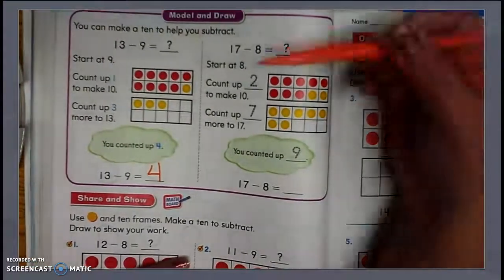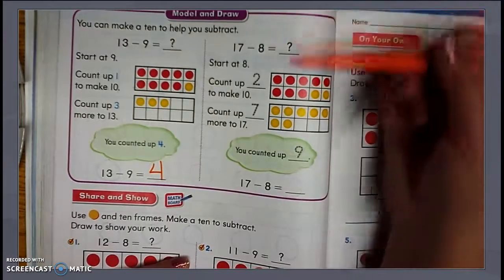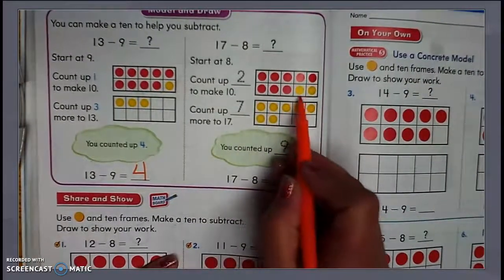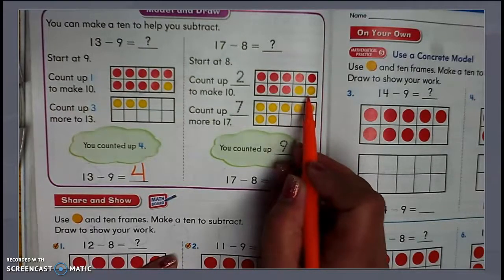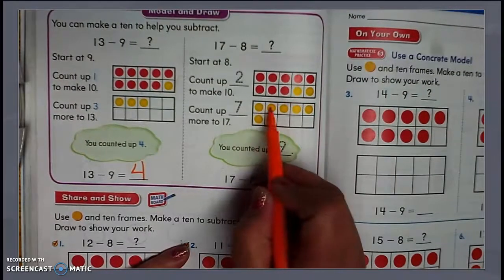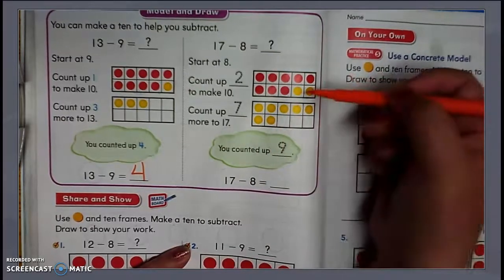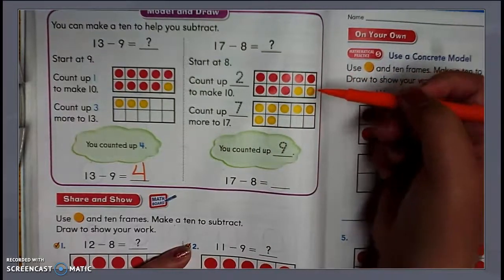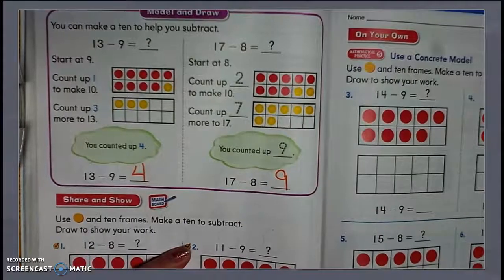Go Math Lesson 4.4